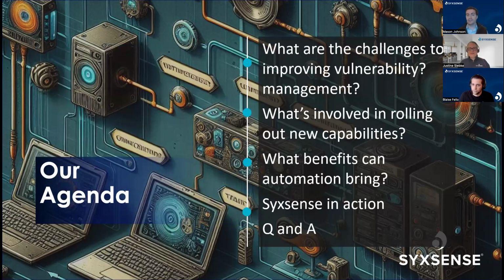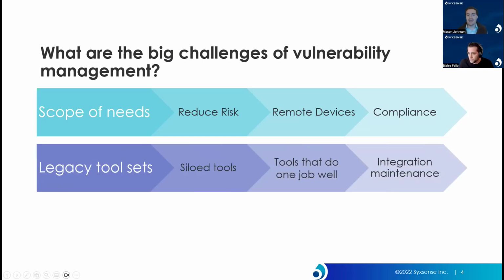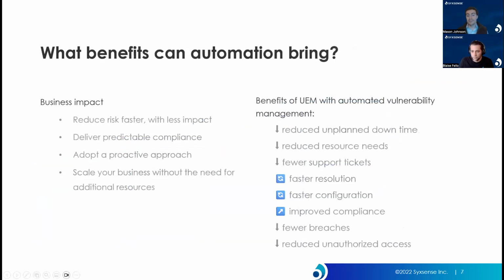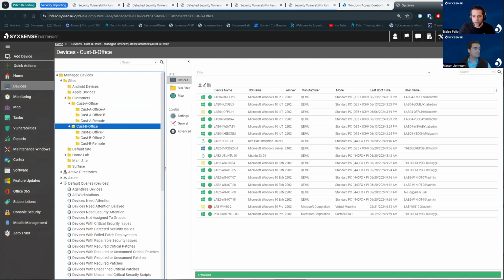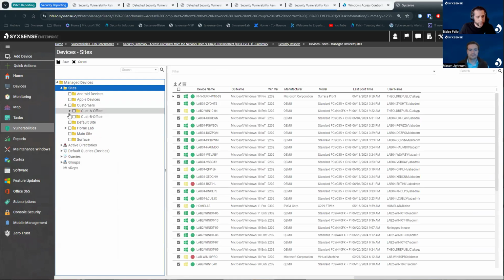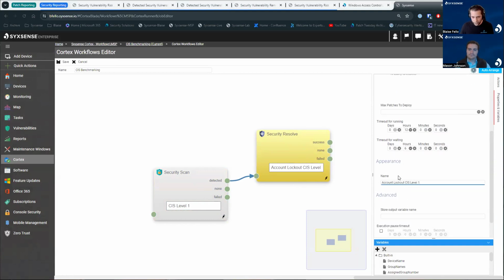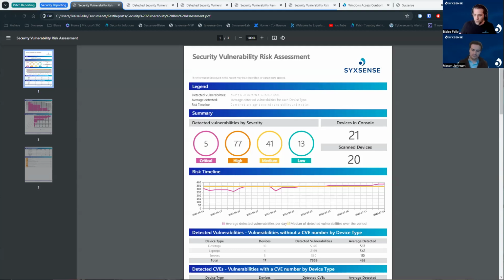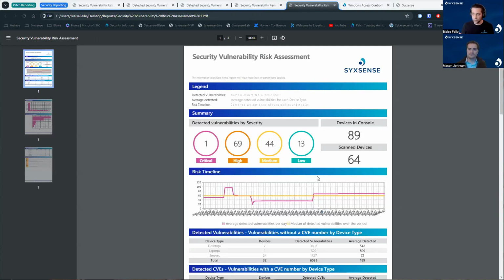Automated vulnerability management - the ultimate way to save you time and money!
Vulnerabilities are inevitable, but they don’t have to be risky. Learn how to use automated vulnerability remediation to patch and fix your systems and applications in minutes, not hours. Learn how a seamless workflow that combines scanning, assessment, prioritization, and remediation actions can help you:
1. Cut down your patching time from days to minutes
2. Avoid costly security breaches and fines
3. Boost your compliance and customer trust